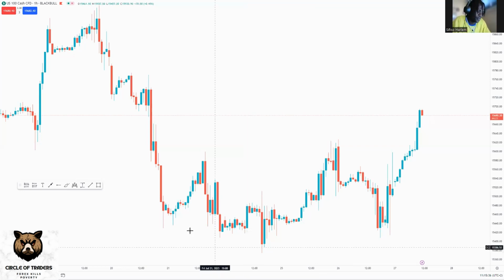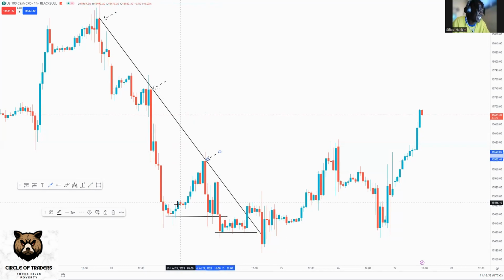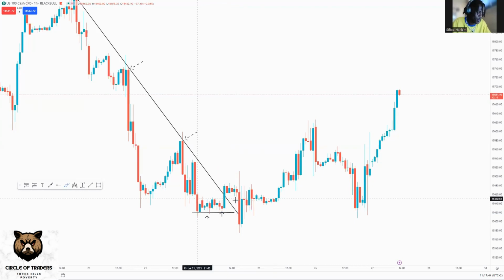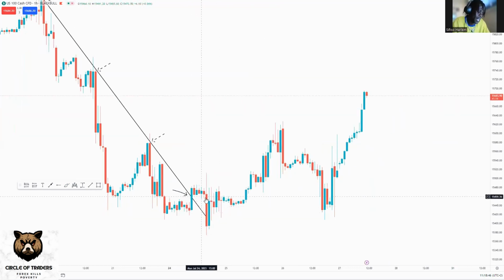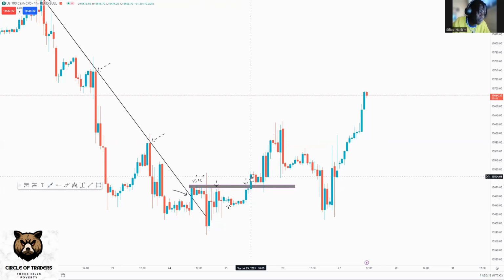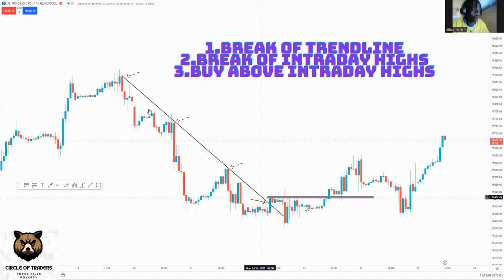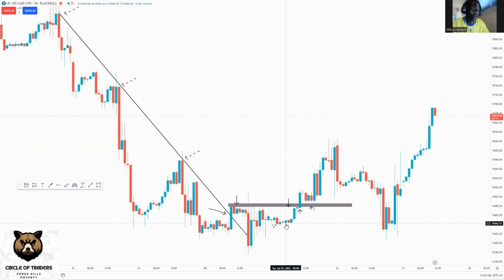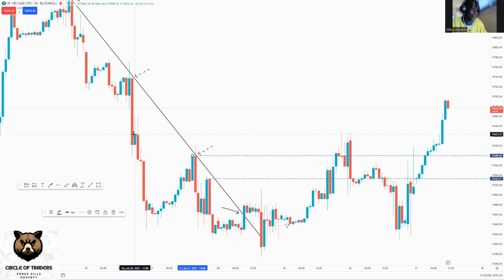HOW I TOOK A REGULAR 1:1RR(40PIP) TRADE ON THE NAS(US100)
Based On How TRADERS Should Master Their Own Suitable RISK REWARD RATIO When Planning And Executing Trades.